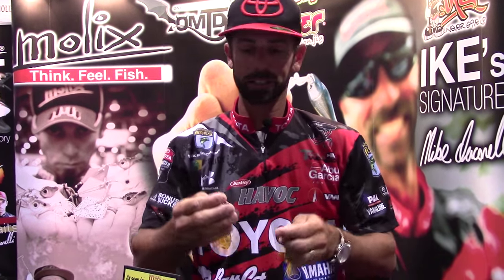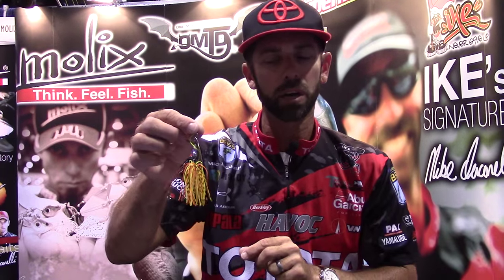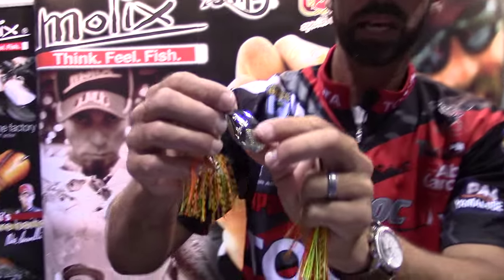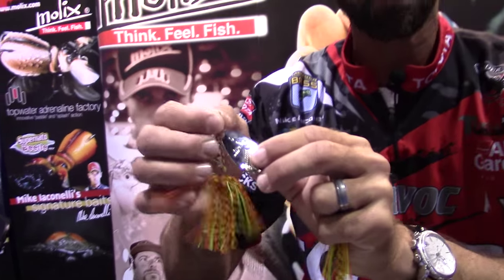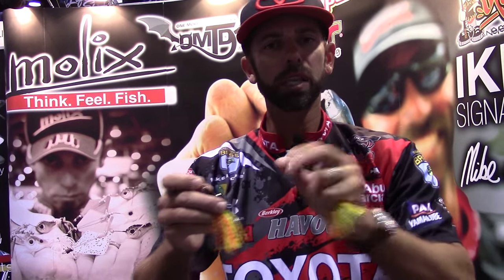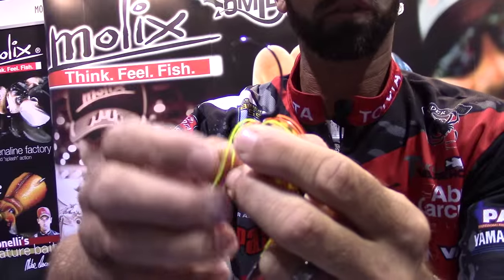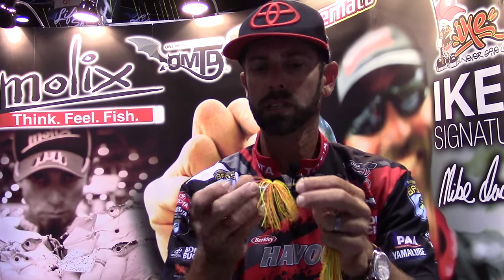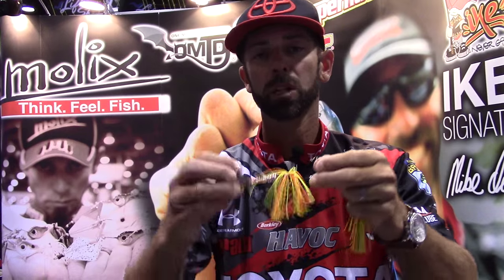Not Your Dad's Inline Spinner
Leave it to Molix to redesign the inline spinner, Mike Iacconelli shows off a few feature of the new/old offering from Italy.